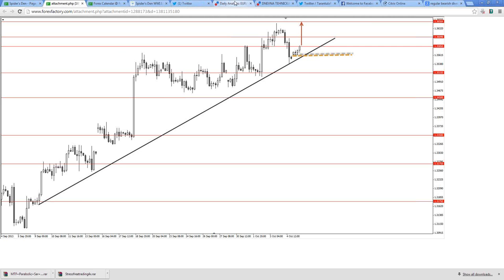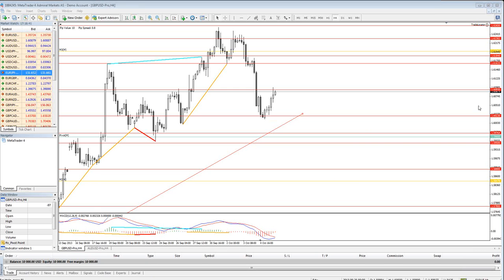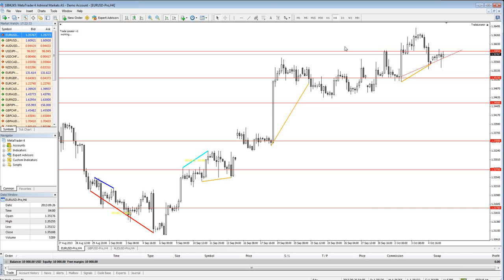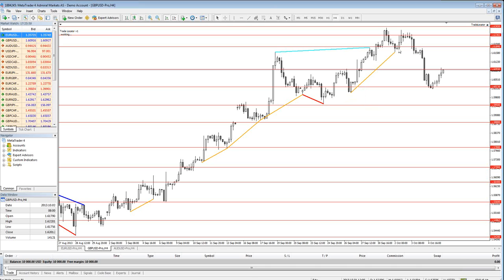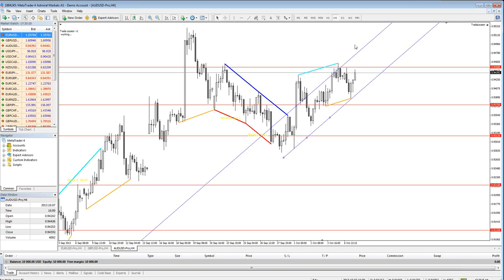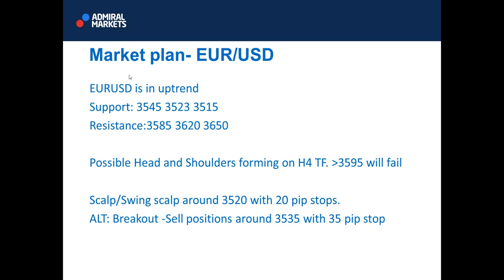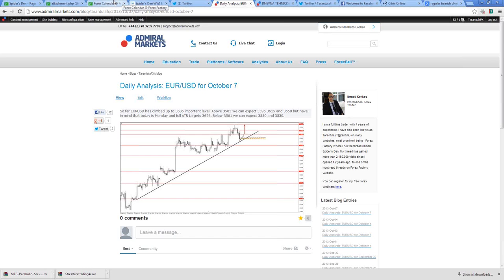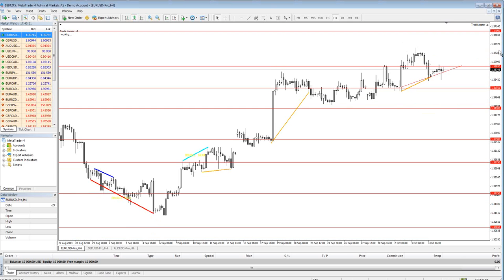Special Recap on EUR/USD, GBP/USD, and AUD/USD 07102013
Learn more from Tarantula's review on the most popular and much anticipated currency pairs: EUR/USD, GBP/USD, and AUD/USD. Tune in for a detailed online recap that will surely help you become more advanced and more confident in trading currencies.

Watch this webinar to learn about great Forex tips and effective trading strategies!